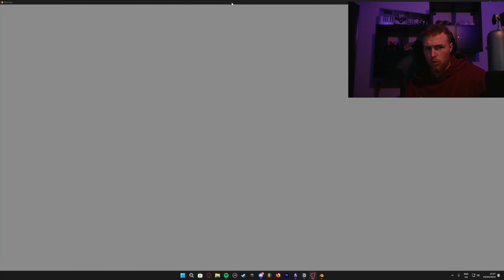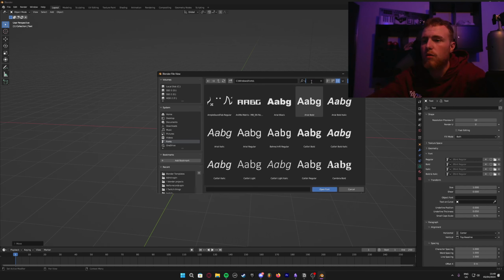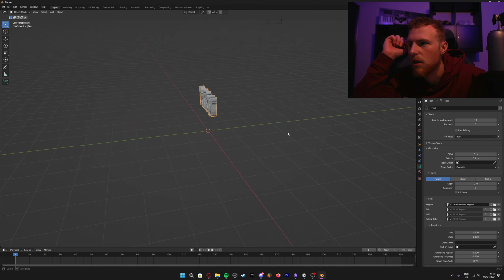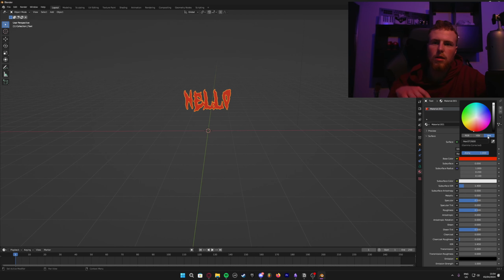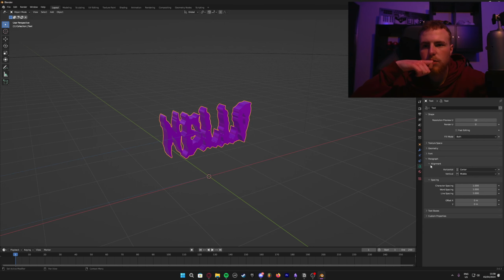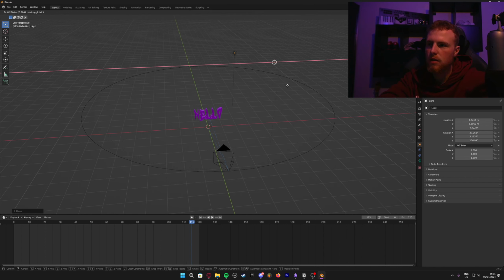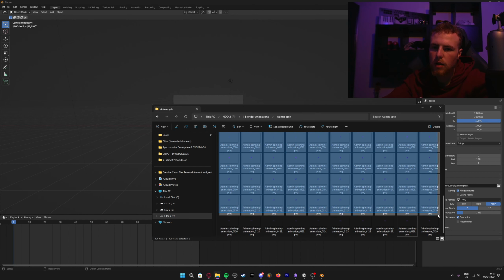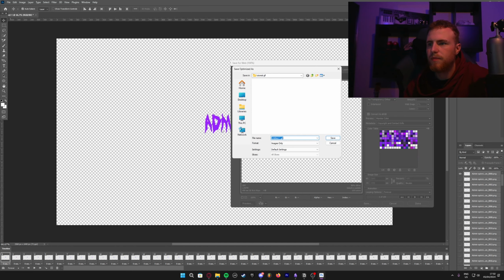How to make a 3D text spinning animation in BLENDER and make a GIF of it | Transparent GIF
In this video I will show you how to make your LOGO or Text spin with an animation in blender and then make a GIF of this, so you can improve your branding.

00:00 Intro
00:27 Setup - [Blender Animation]
00:38 Add Text - [Blender Animation]
01:01 Center Text - [Blender Animation]
01:21 Rotate Text - [Blender Animation]
01:26 Move Text - [Blender Animation]
01:41 Change Font - [Blender Animation]
02:52 Dafont.com - for fonts
03:40 Extrude Text - [Blender Animation]
04:23 Add Material - [Blender Animation]
05:55 Add Bezier Circle - [Blender Animation]
06:18 Object Constraints Camera - [Blender Animation]
07:31 Keyframes and Rotation - [Blender Animation]
07:52 Editing Lights - [Blender Animation]
08:48 Exporting Settings - [Blender Animation]
10:07 Make the GIF - [Photoshop GIF]
11:21 Export File - [Photoshop GIF]
11:52 Smaller Resolution - [Photoshop GIF]
12:27 How to make it faster
12:44 MY TEMPLATE IN DESCRIPTION & JOIN DISCORD
13:02 Lebron James Outro